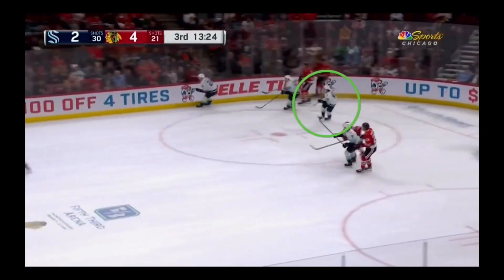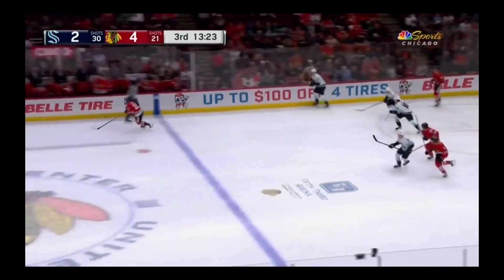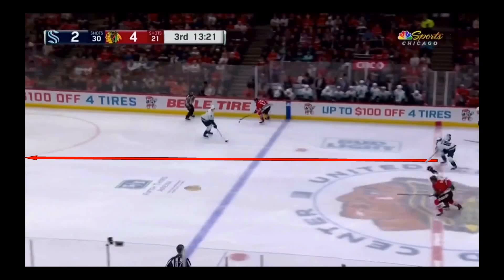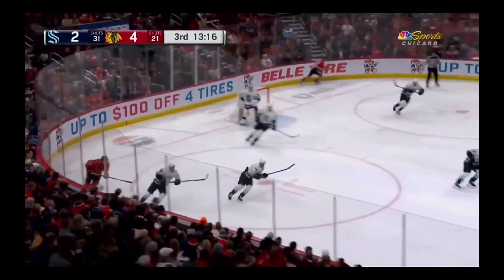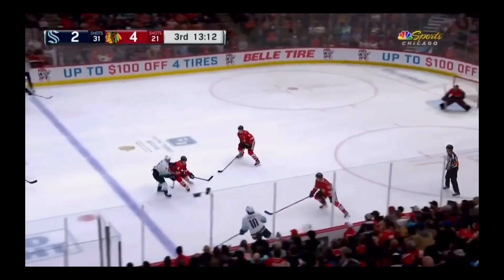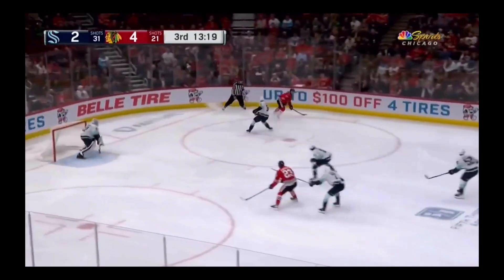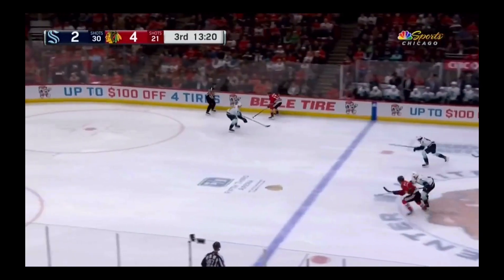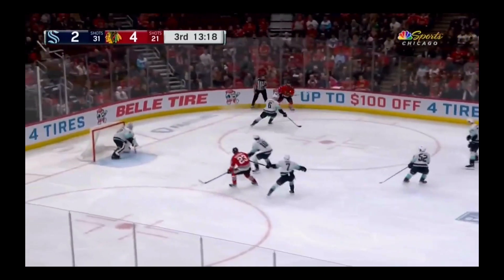Matty Benier backcheck